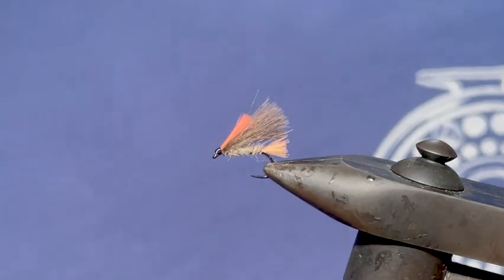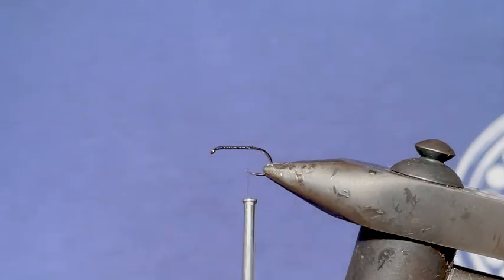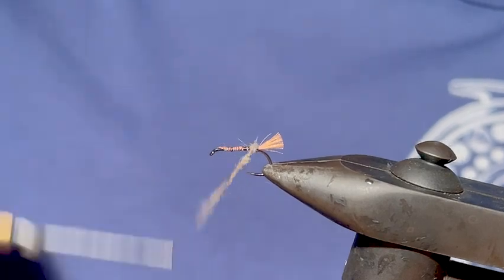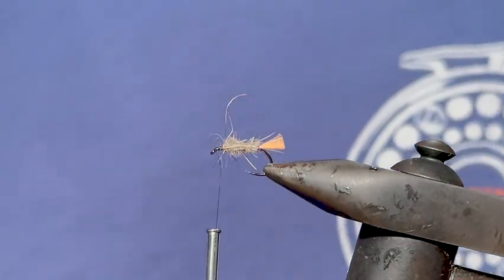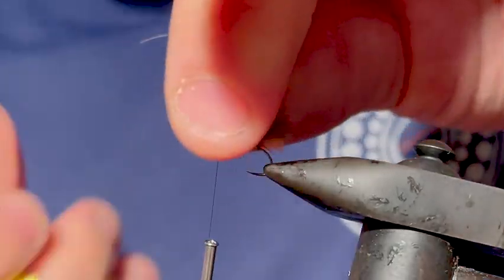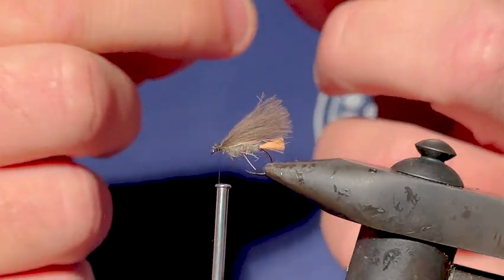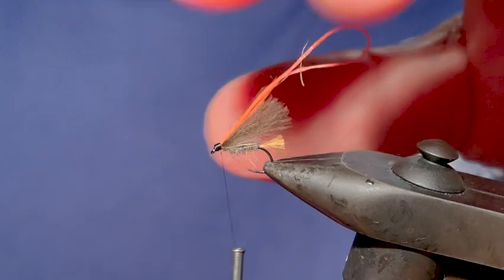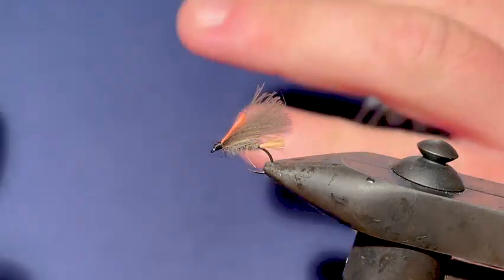Must Have Summer Dry Fly | OT CDC Caddis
It's the time to tie and fish dries for brown and rainbow on our rivers here in Australia! Here are a couple of variations of a favourite CDC dry fly pattern.

Materials:
Hook: Hanak 130BL size 16
Body: Natural Hares Ear
Wing: Natural CDC
Sighter: Glo Brite 5

If you want to learn more and book a guided session on the water visit: